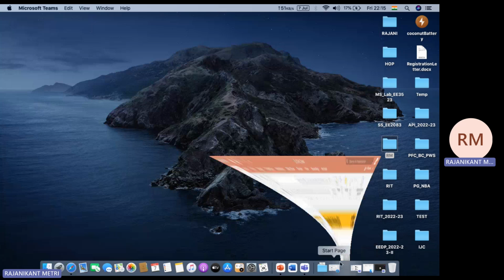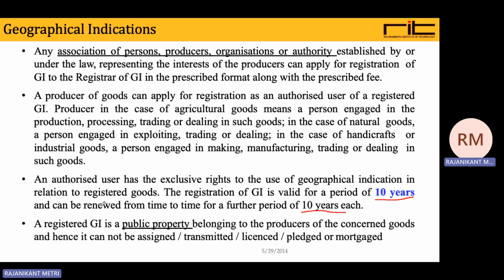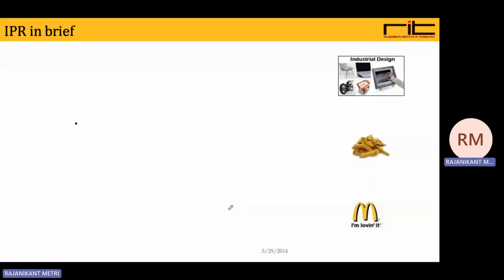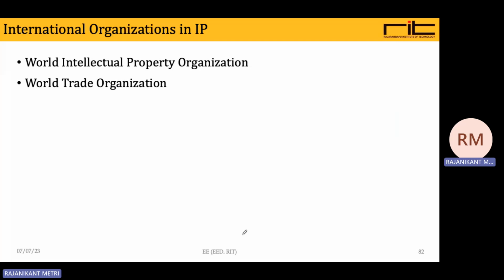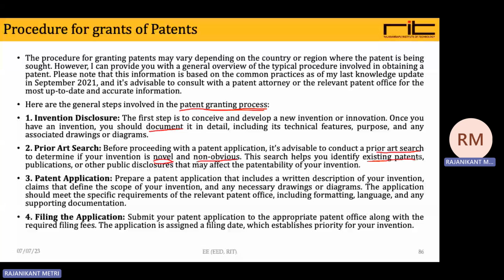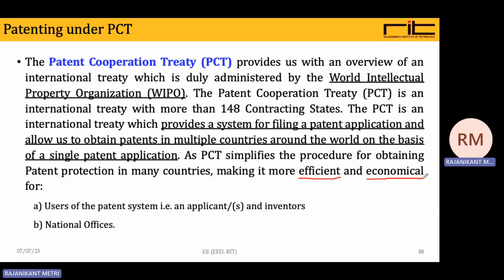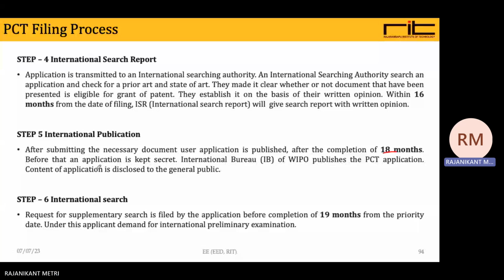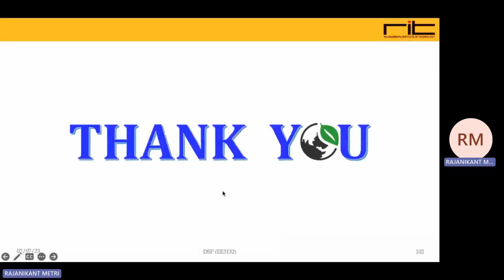Research Methodology and IPR 20230707 221433 IPR GI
Nature of Intellectual Property-III: Patents, Designs, Trade and Copyright. Process of Patenting and Development: technological research, innovation, patenting, development. International Scenario: International cooperation on Intellectual Property, Procedure for grants of patents, Patenting under PCT.